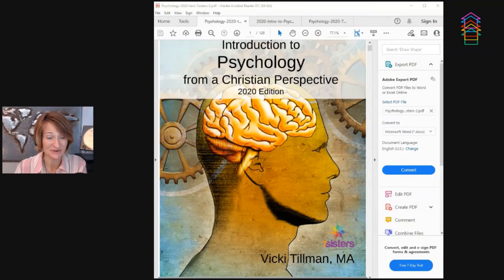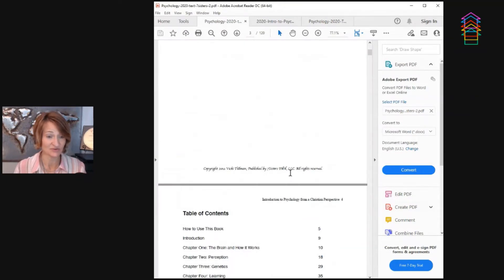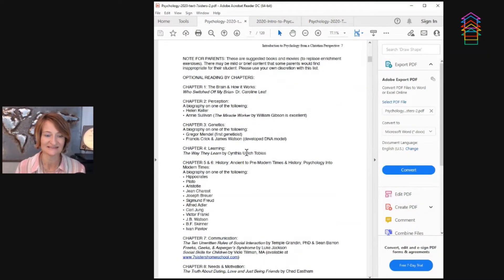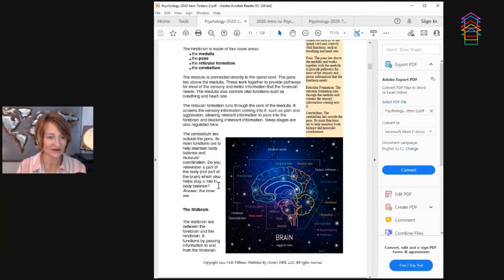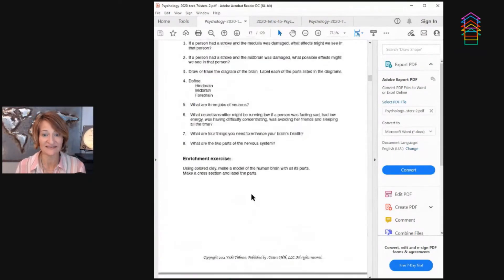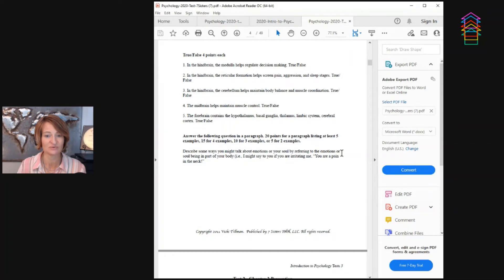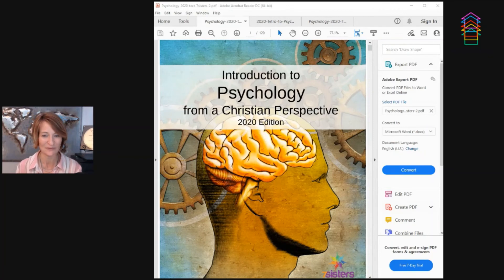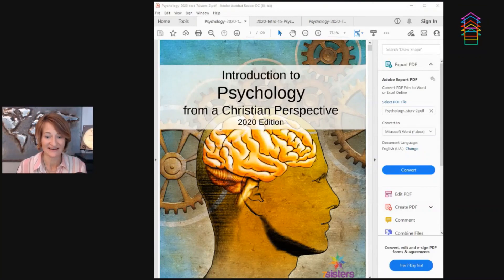Review 7SistersHomeschool.com Introduction to Psychology from a Christian Perspective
Wondering if the 7SistersHomeschool.com Introduction to Psychology from a Christian Perspective would work for your student? SPED Homeschool Review Crew member Peggy Ployhar shares her review of the curriculum and ideas for how to utilize the extra helps provided by the curriculum developer to customize it to teach your struggling learner.

Here are the review details:

General Information
Curriculum Developer – 7Sisters
Grade Level Scope: High School
Subject Covered: Psychology
Cost Range: $10 – $50
Supplemental Material Cost: Varies, but can run from free to $100+ for optional accompanying video course
Format: Downloadable
Religious content: Yes

Basic Features
Methodology: Traditional
Learning Styles Utilized: Visual, Auditory, Interpersonal, Verbal, and Intrapersonal
Intelligences Utilized: Logic, Pictures, Movement, Relationships and Words
Teaching Styles Utilized: Multi-Disciplinary, Independent Work, Open-ended, and Living Books
Common Core: Unknown
Accredited: Unknown
Teacher Helps: More than average

Product Description
Font Size: Smaller than average, but adjustable on digital products
Pictures: Many colorful pictures and diagrams
Lessons Included: 16 chapters with additional supplemental material suggestions
Intended Curriculum Usage Length: Half year or full year, depending upon the amount of supplemental learning suggestions used

Adapability
Amount of Handwriting Required: Less than average for a high school course
Possible Assistive Technology Modifications: Typing
Executive Functioning Concerns: None
Average Length of Lessons: 5 to 10 hours per chapter
Concentration Level Required: Average
Modifiable by Lengthening Out Lessons: Very easy and includes detailed instruction for the parent
Language Complexity: Average

Specific Disabilities
Dyslexia – Font type is basic and easy to read
Low Reading Level – Suggest using audiobooks for supplementary materials and doing companion reading with student and then discussing the pictures in each chapter

SPED Homeschool Review Crew Feedback
What was the one thing that most impressed you about this curriculum?
This curriculum is packed full of great content that makes complex subjects and terminology accessible to a wide range of students. I would highly suggest the 7Sisters Psychology high school curriculum for any student, but especially those who are unable to read lengthy and complex textbooks on this subject.

What should parents of children with learning needs be aware of when looking into this curriculum?
This resource is a digital product, so if your student needs a physical copy, you will also need to factor printing costs into your final price, which could add up to an additional $75 if you want color copies of the pictures and diagrams.

Would you like to join our review crew and provide informational reviews on products and services that would be helpful for families homeschooling children with specialized educational needs? Click on this link to start your application